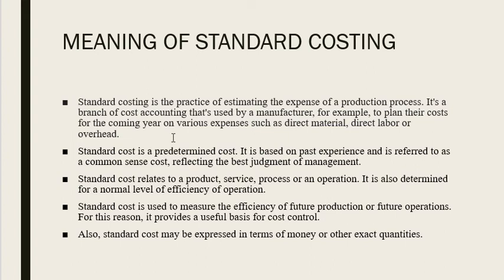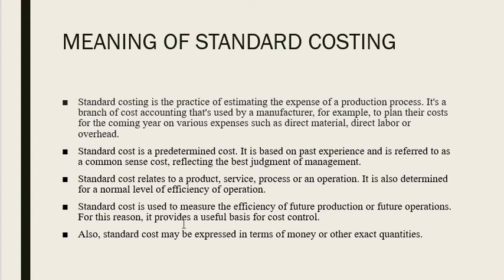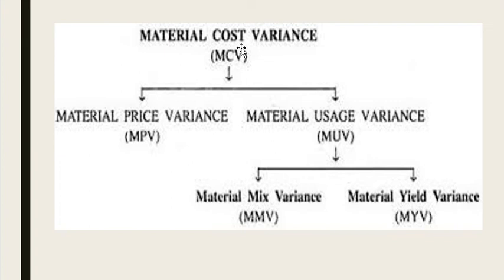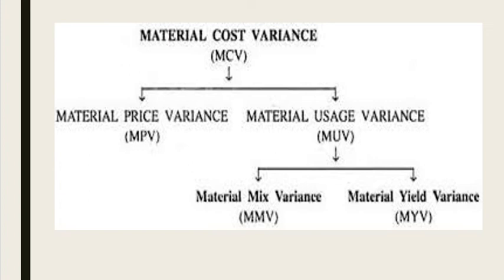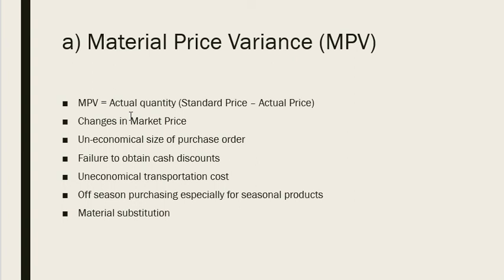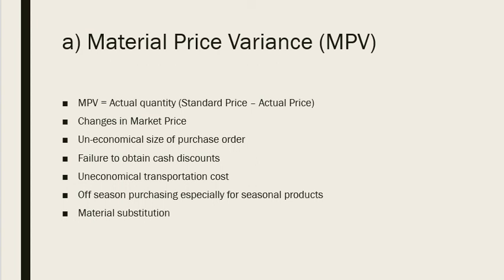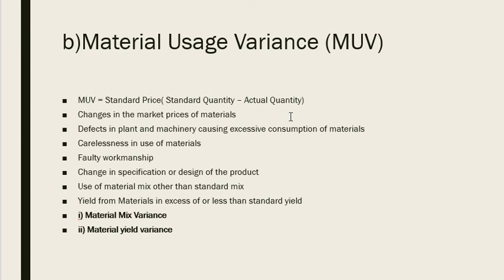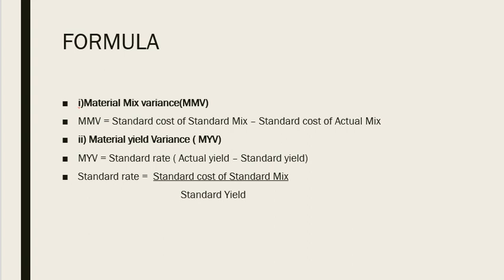BCOM VI SEM - STANDARD COSTING THEORY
PERFORMANCE MANAGEMENT - HIMALAYA PUBLISHING HOUSE